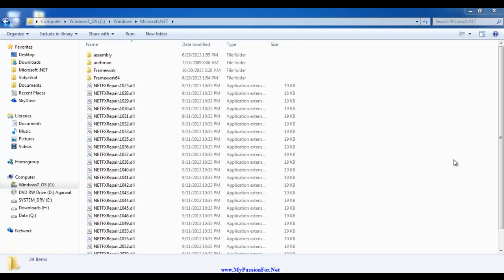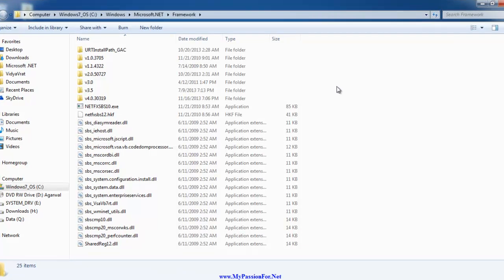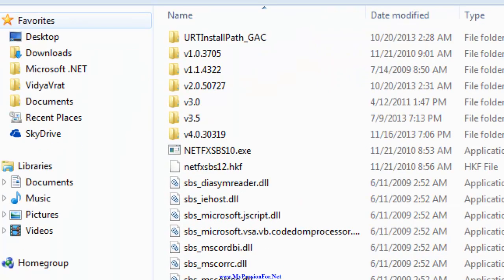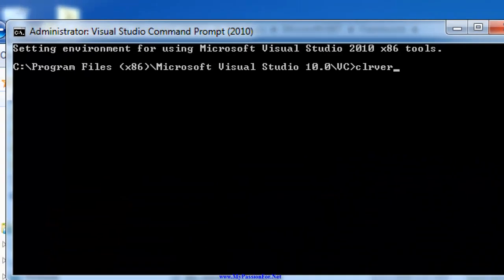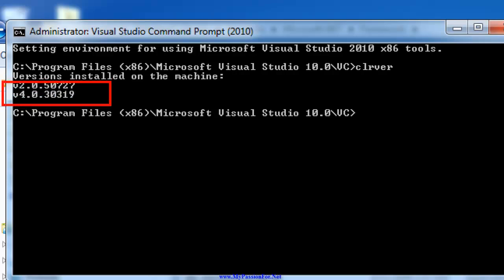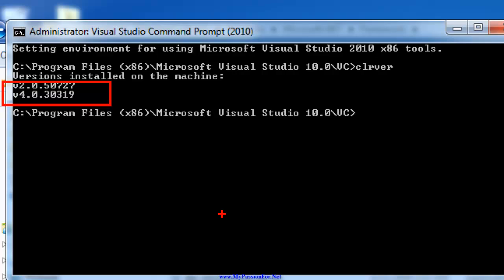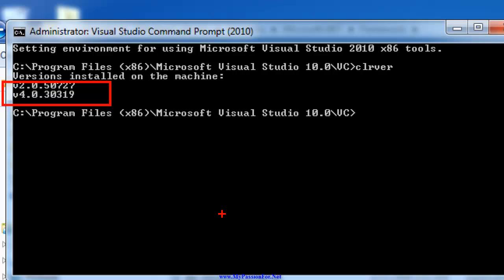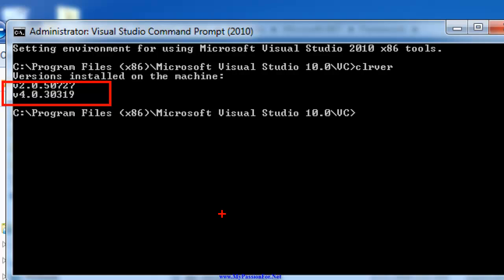How many CLR? and Why?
This .NET Video explains that if there are multiple versions of .NET Framework available in a computer system then how many CLRs are there and why?